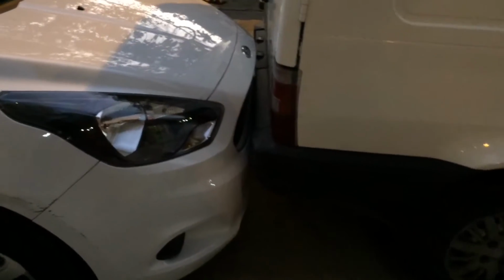I've seen some crime in Rio.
Get a shout-out in our vlog by ordering an item from our Amazon wish list Love color guard? Come spin with us online!